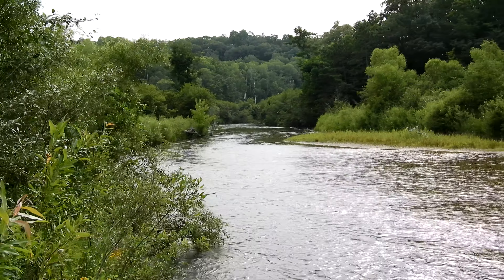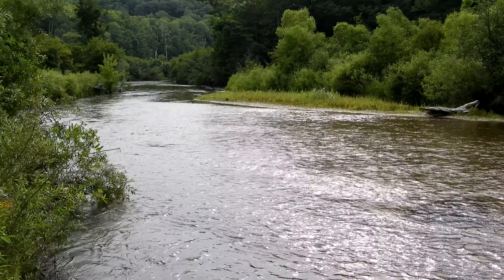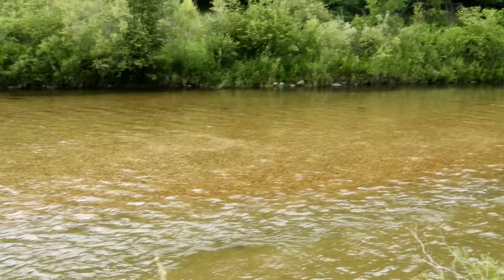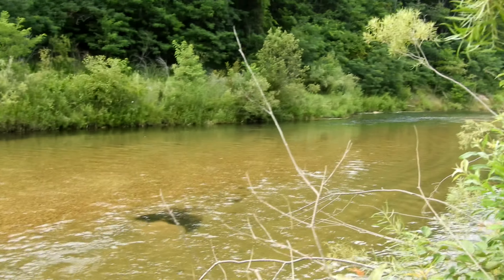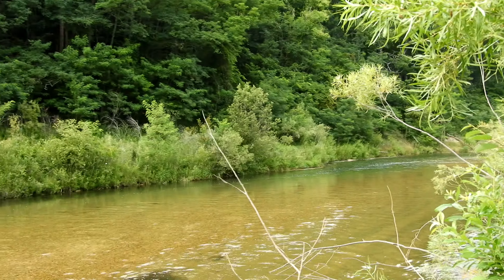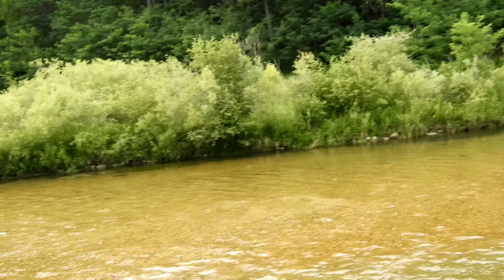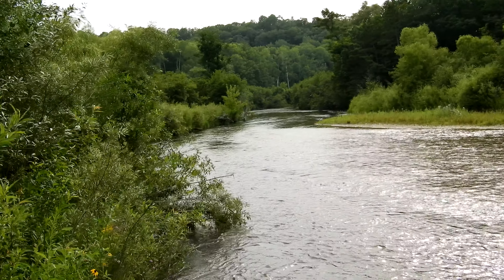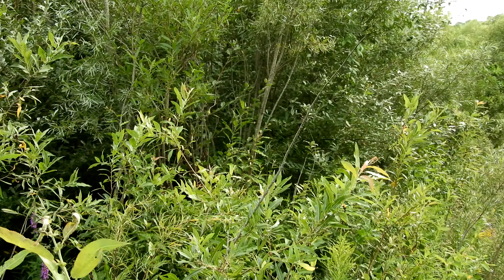Former Dam Site on the Pine River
A quick visit for a dip at the old dam site via e-bikes. Now all is erased and overgrown but I remember having to portage the dam, and the removal years (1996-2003) as it was dismantled and the area restored. Built in 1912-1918 as a power station but silted in by the forties and decommissioned in 1953.